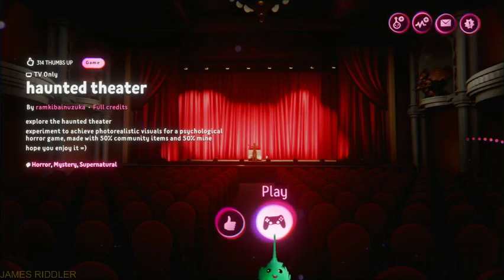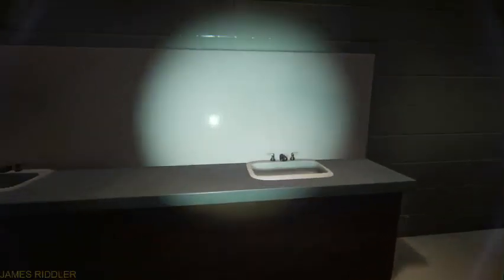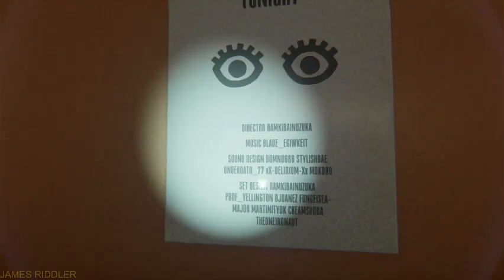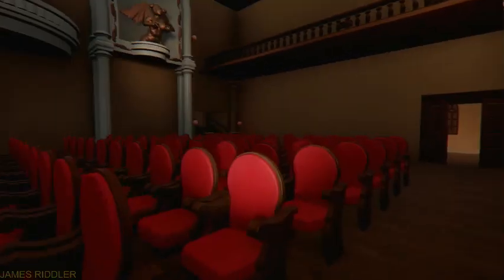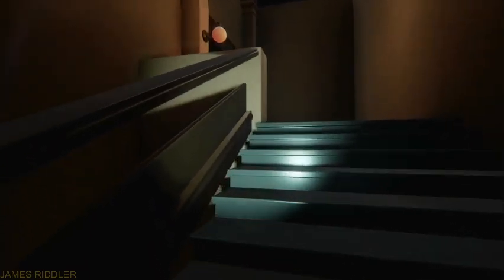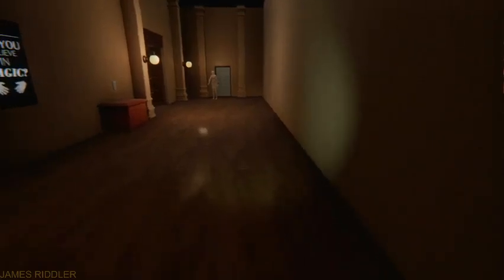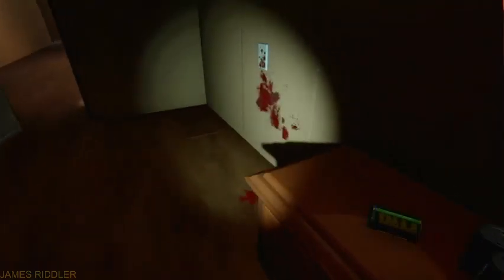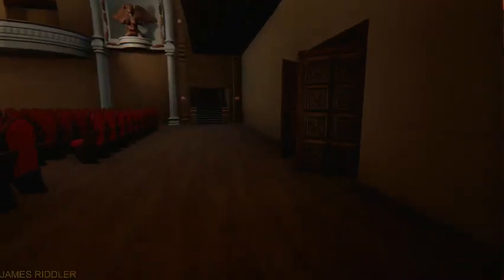Haunted Theater In Dreams PS4 | Dreams PS4 Horror [#55]